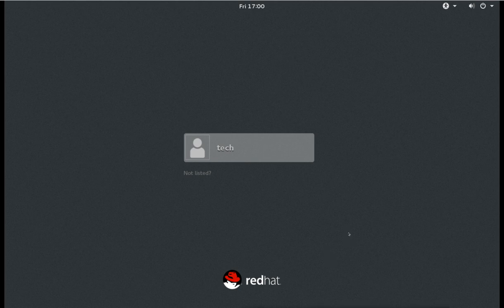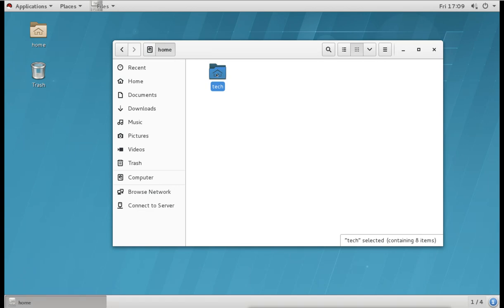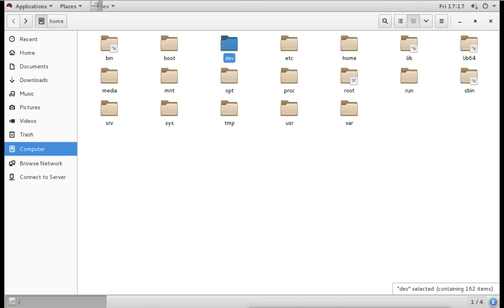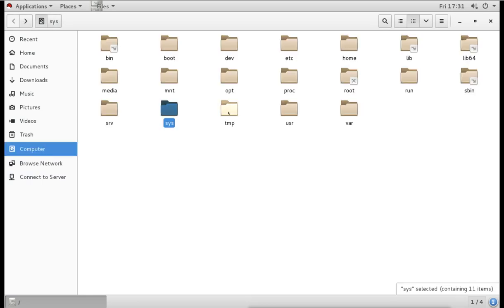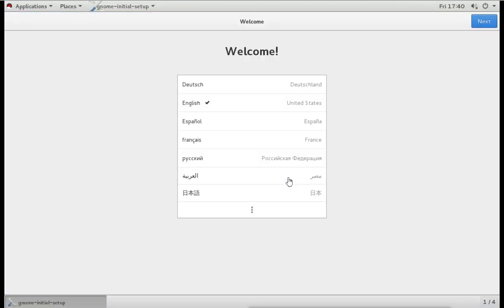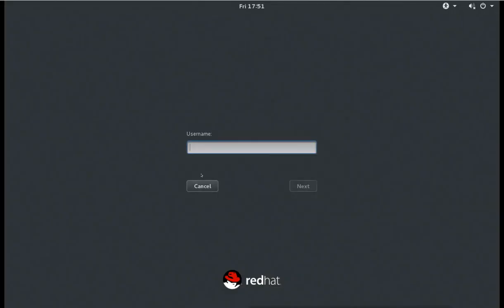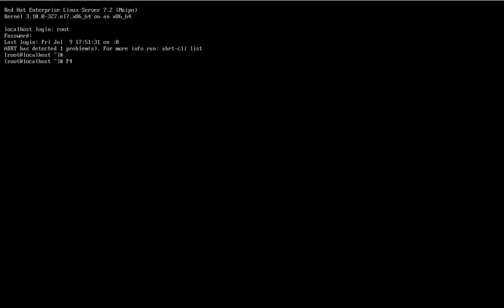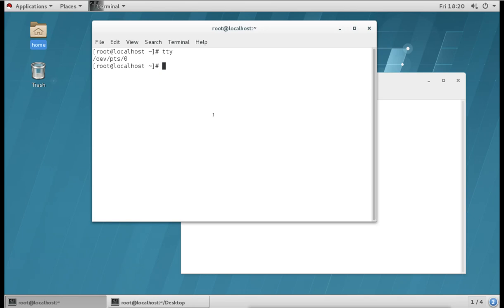RHEL GUI Interface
This video is about using GUI interface of RHEL7.